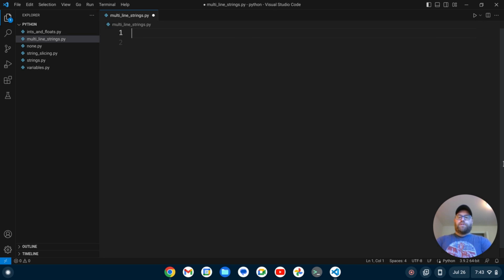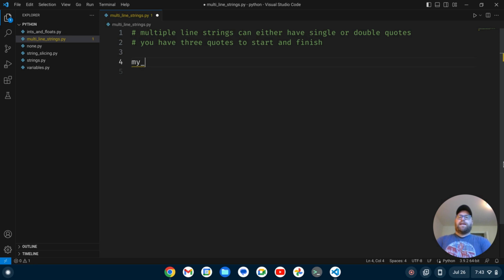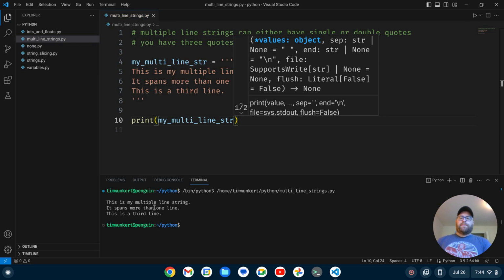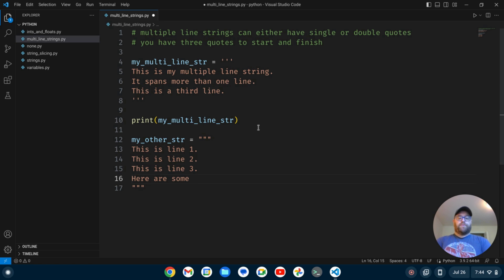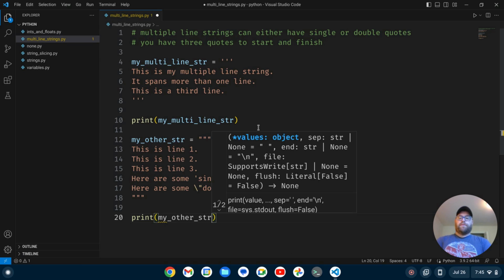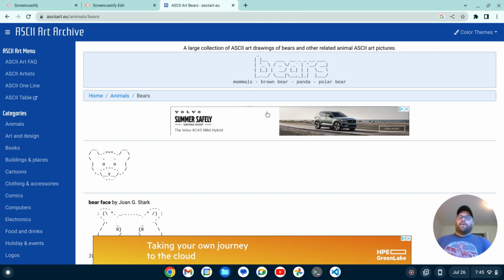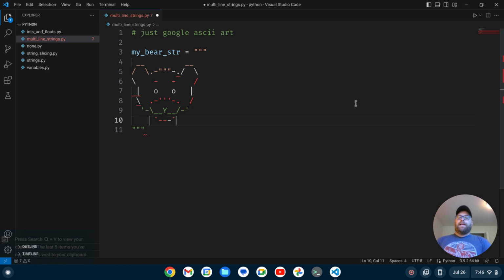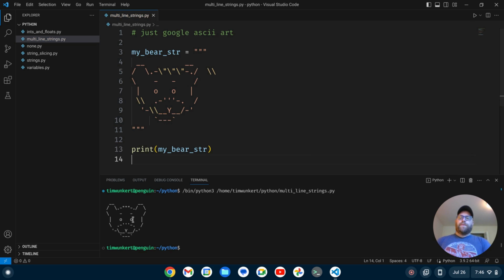Python Multiple Line Strings and Ascii Art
In this video, I show how to create multiple line strings and print out Ascii art using Python.